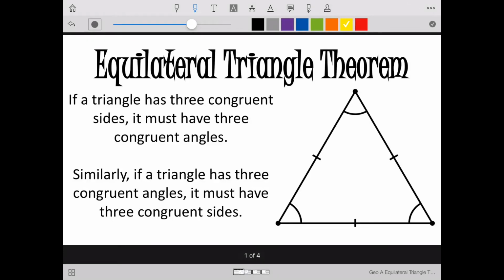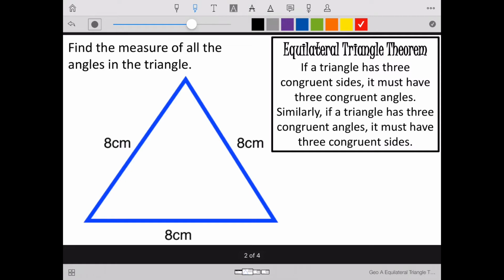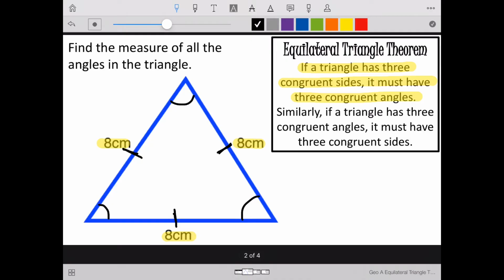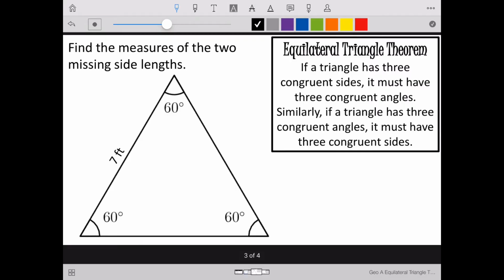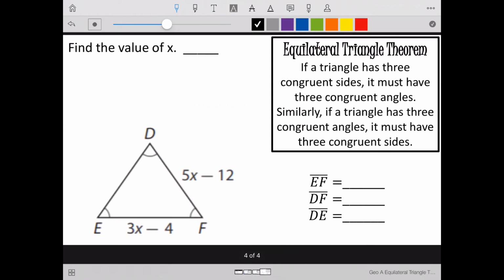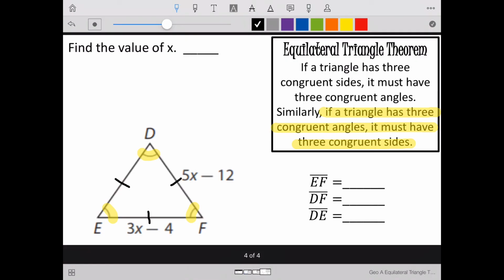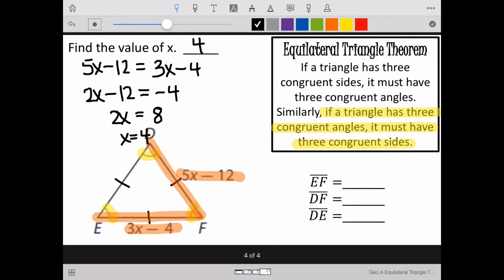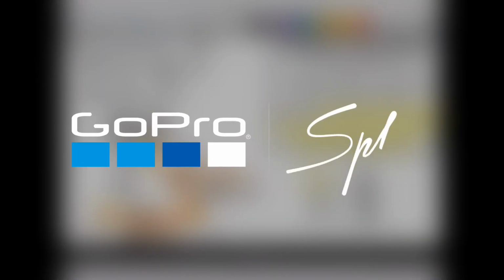Equilateral Triangle Theorem